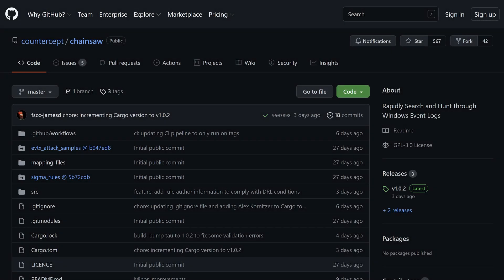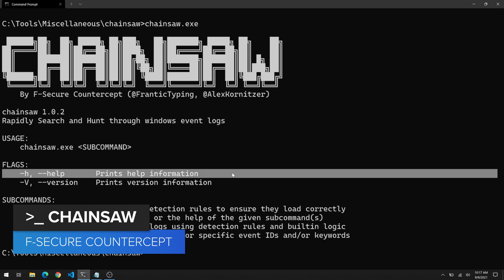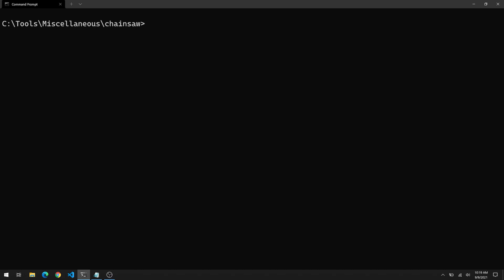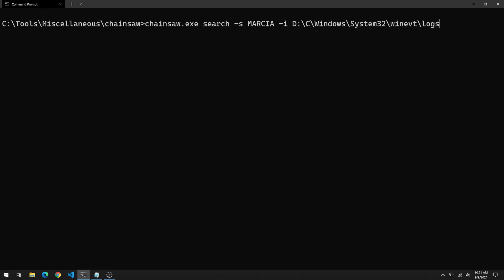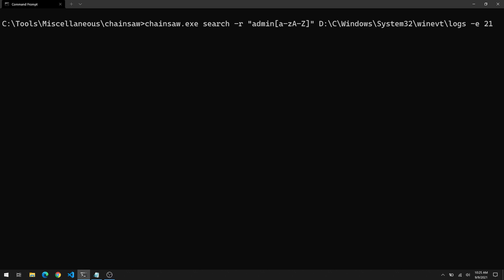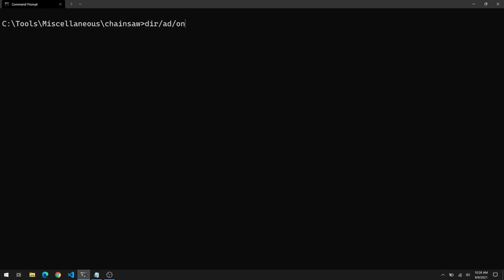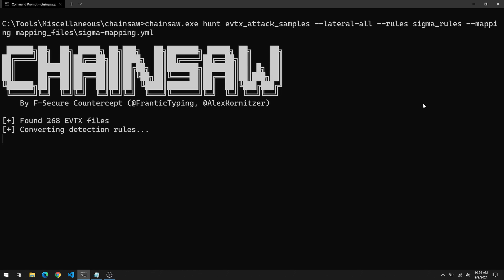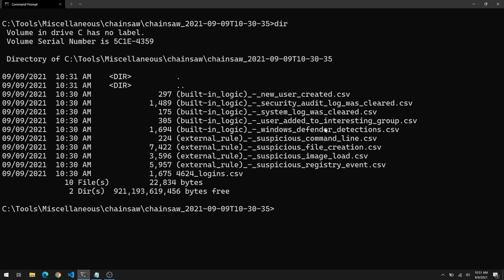Event Log Chainsaw Massacre - Powerful Threat Detection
In this episode, we'll look at Chainsaw - a powerful new tool that can help us parse Windows Event Logs. Chainsaw provides both searching and hunting capabilities, and even includes built-in detection rules to find anomalistic behavior and the ability to load Sigma rules for even more advanced detection.

📖 Chapters

00:00 - Intro
01:26 - Chainsaw Searching
09:27 - Chainsaw Hunting
16:24 - Recap

🛠 Resources